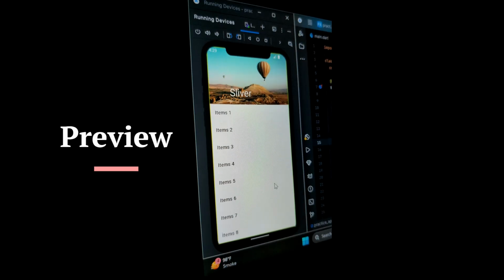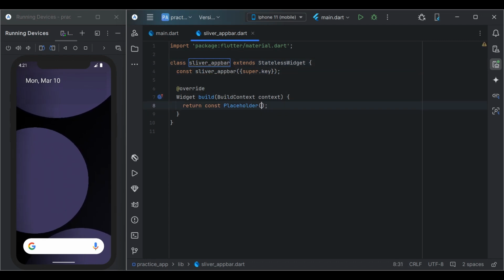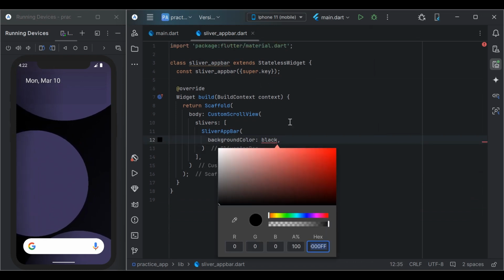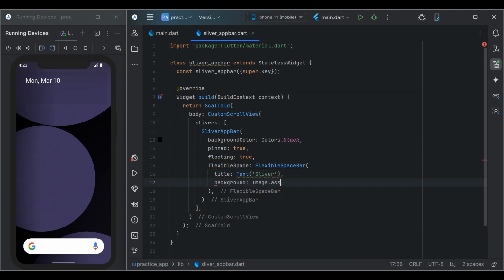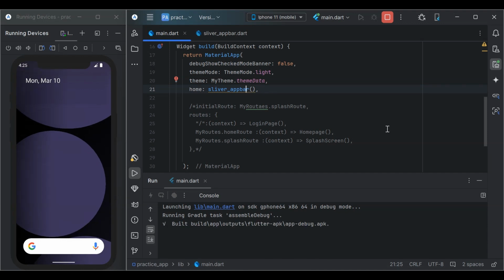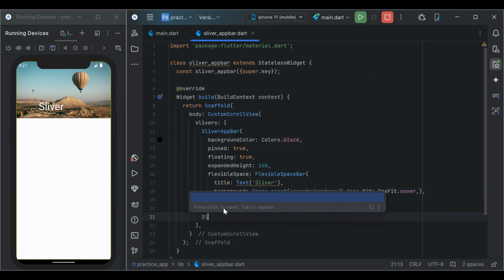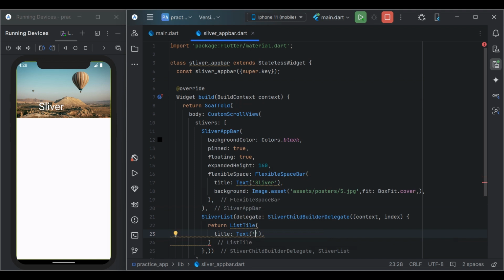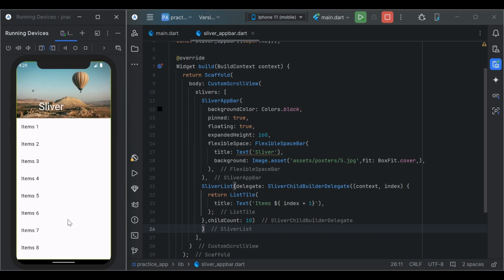Flutter SliverAppbar Widget | Full Tutorial - SliverAppBar | Flutter Widgets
Flutter SliverAppbar Widget | SliverAppBar | Full Tutorial - SliverAppBar | Flutter Widgets

Your Quires: -

flutter sliver app bar
flutter
app bar
sliver app bar flutter
sliverappbar flutter
flutter sliverappbar
sliver app bar
flutter tutorial
flutter collapsing toolbar
sliverappbar flutter widget
slivers
flutter toolbar
flutter appbar
flutter slivers
sliver app bars in flutter
flutter sliver appbar
sliver appbar flutter
flutter sliver
flutter widgets
app bar with image in flutter
flutter sliver widget
flutter flexible toolbar

🌟 Get ready to take your Flutter app design to the next level with our in-depth tutorial on the Sliver AppBar! 🌟 In this video, we’ll guide you step-by-step on how to implement this dynamic and interactive feature to create stunning collapsible headers that elevate user experience. From essential code snippets to pro tips for optimization, our expert Flutter developers will cover it all! 💻✨ Whether you’re a beginner or looking to refresh your skills, this Flutter tutorial is perfect for enhancing your projects. 🚀